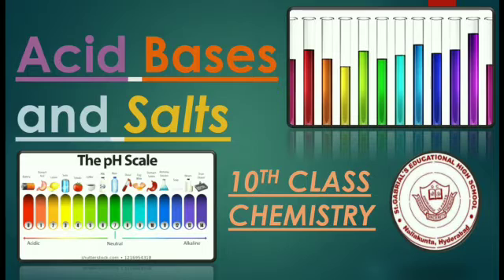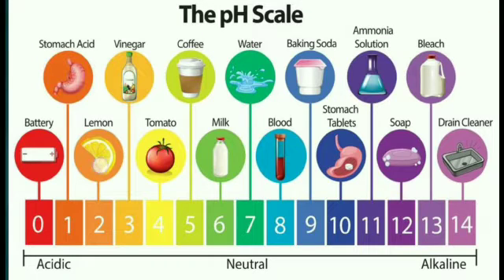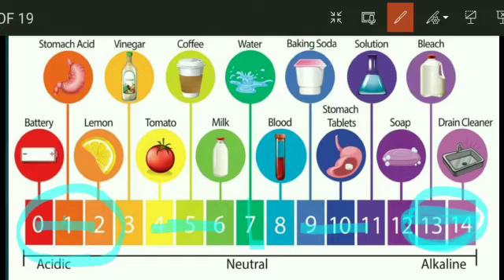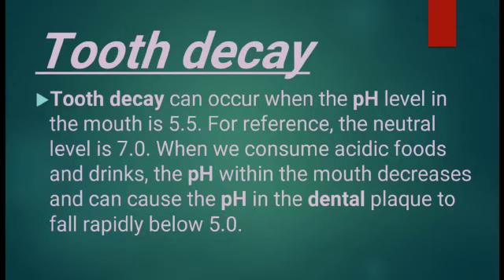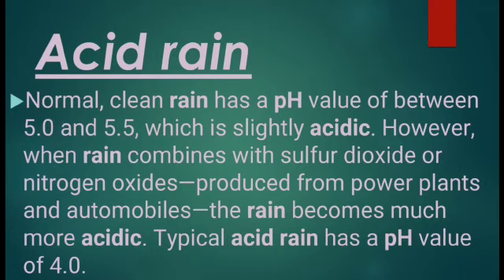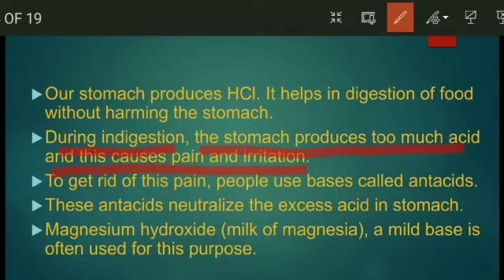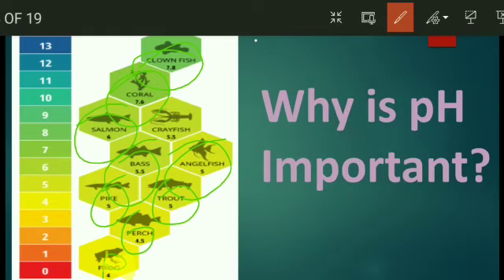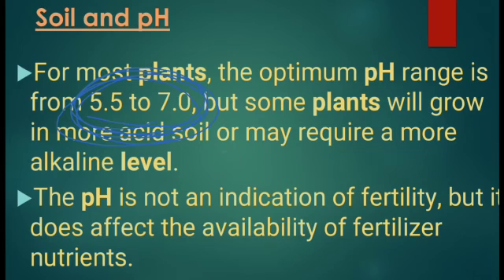ACIDS BASES AND SALTS pH SCALE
In chemistry, pH (P denoting 'potential of hydrogen' or 'power of hydrogen') is a scale used to specify the acidity or basicity of an aqueous solution. Lower pH values correspond to solutions which are more acidic in nature, while higher values correspond to solutions which are more basic or alkaline. At room temperature (25 °C or 77 °F), pure water is neutral (neither acidic nor basic) and has a pH of 7.

The pH scale is logarithmic and inversely indicates the concentration of hydrogen ions in the solution (a lower pH indicates a higher concentration of hydrogen ions). This is because the formula used to calculate pH approximates the negative of the base 10 logarithm of the molar concentration[a] of hydrogen ions in the solution. More precisely, pH is the negative of the base 10 logarithm of the activity of the hydrogen ion.

At 25 °C, solutions with a pH less than 7 are acidic, and solutions with a pH greater than 7 are basic. The neutral value of the pH depends on the temperature, being lower than 7 if the temperature increases. The pH value can be less than 0 for very strong acids, or greater than 14 for very strong bases.

The pH scale is traceable to a set of standard solutions whose pH is established by international agreement. Primary pH standard values are determined using a concentration cell with transference, by measuring the potential difference between a hydrogen electrode and a standard electrode such as the silver chloride electrode. The pH of aqueous solutions can be measured with a glass electrode and a pH meter, or a color-changing indicator. Measurements of pH are important in chemistry, agronomy, medicine, water treatment, and many other applications.